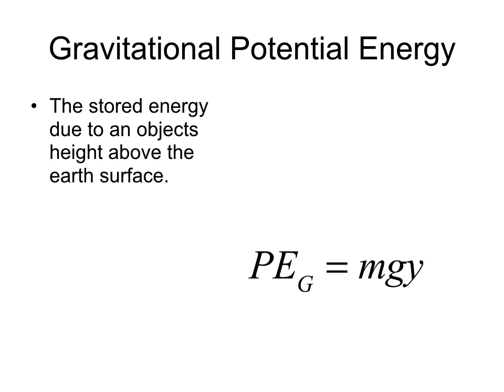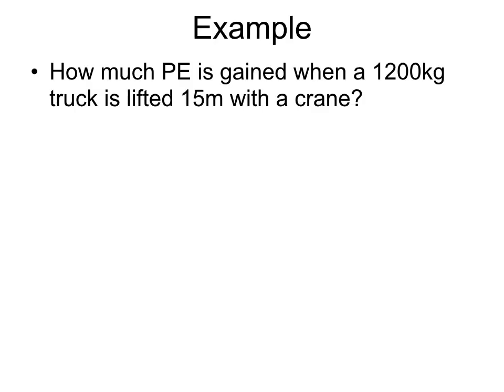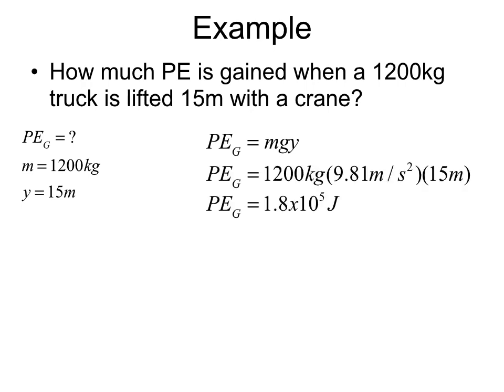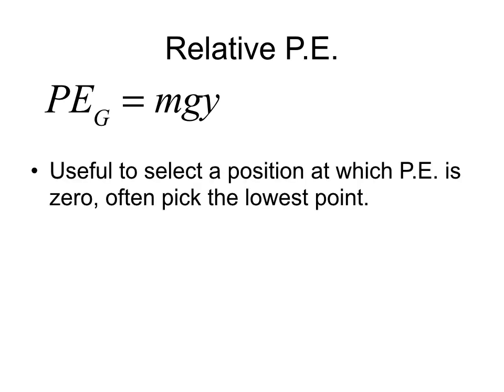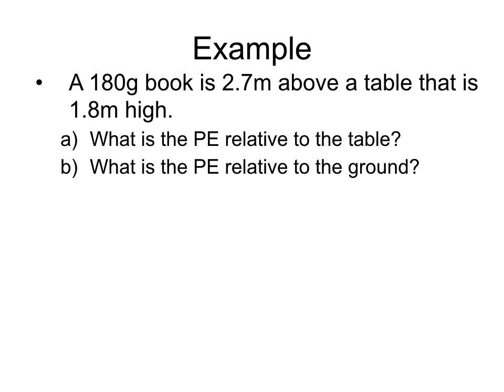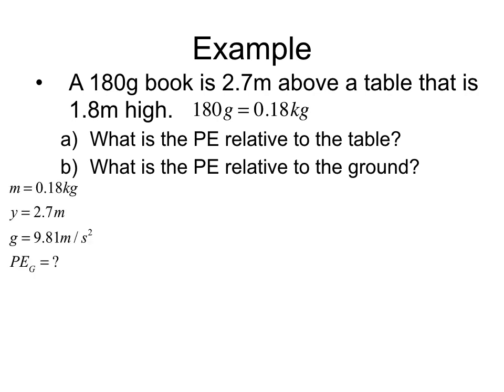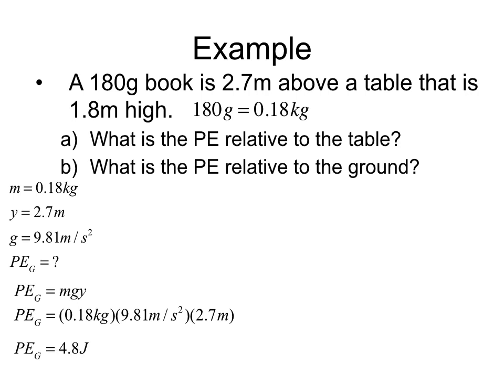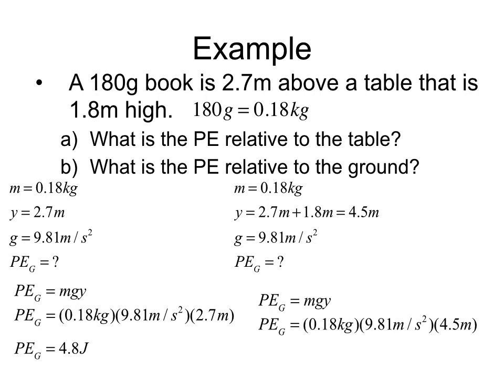Physics: Potential Energy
In this video I go over gravitational potential energy